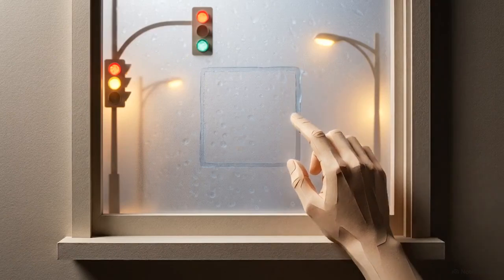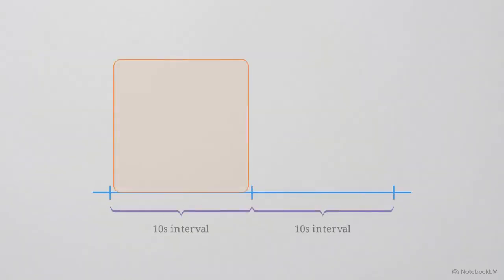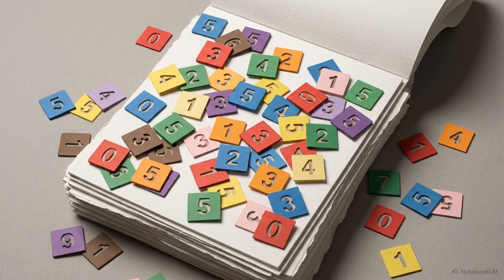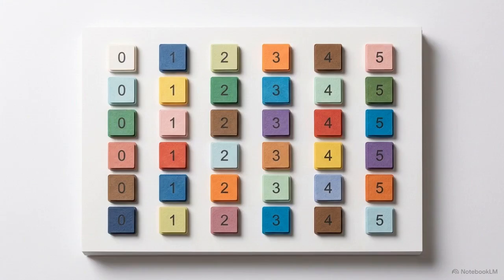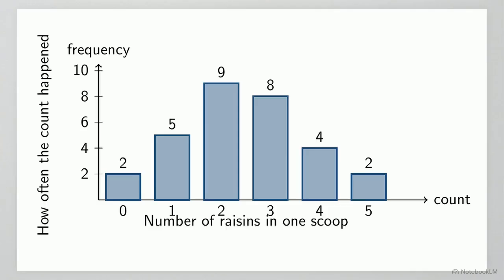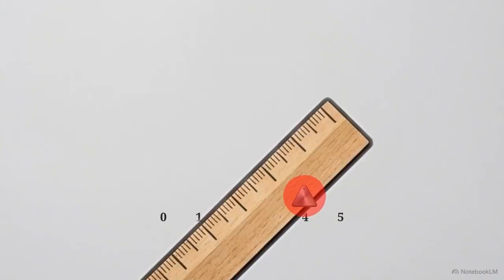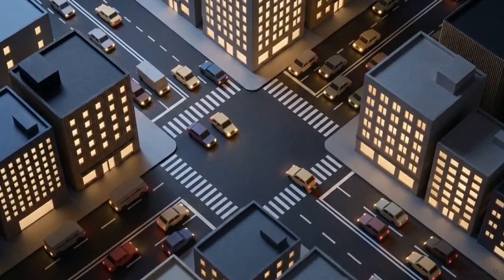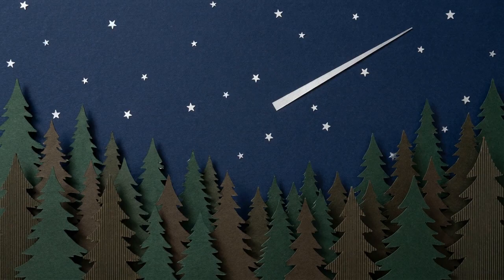Shape of the Unexpected: Poisson Distribution [Cinematic]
The Poisson distribution is a mathematical model that reveals how random counts of an event can form a meaningful, predictable pattern when measured over fixed intervals with a steady average rate.  The name sounds abstract but the process is very meaningful at the breakfast table or near a window on a rainy day.